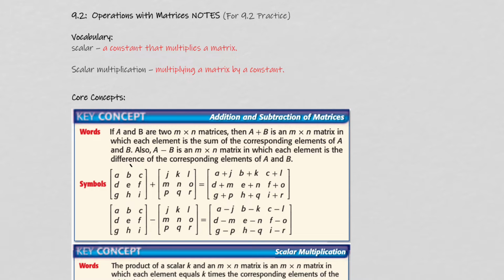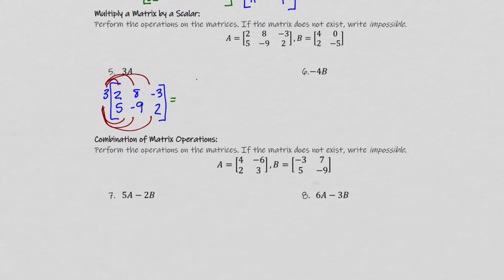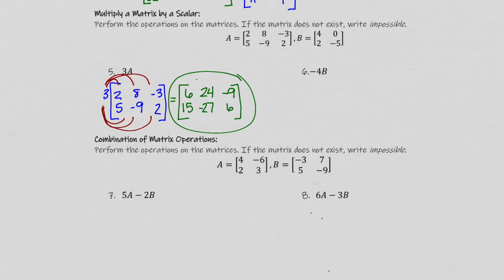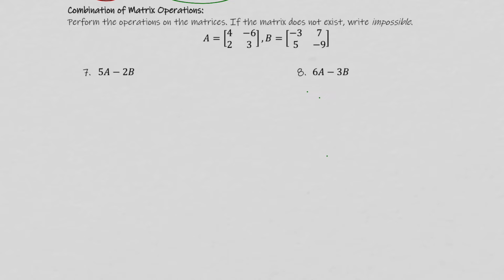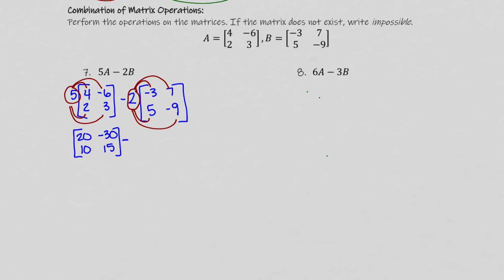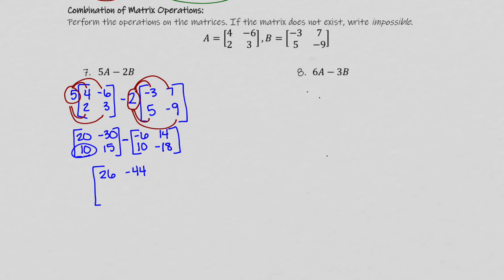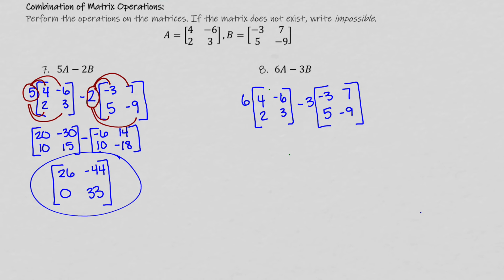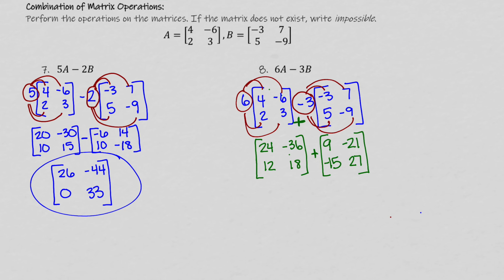Algebra 2: 9.2 lesson video 2